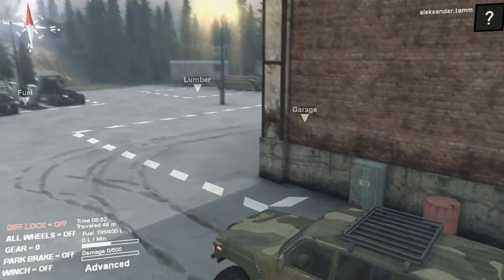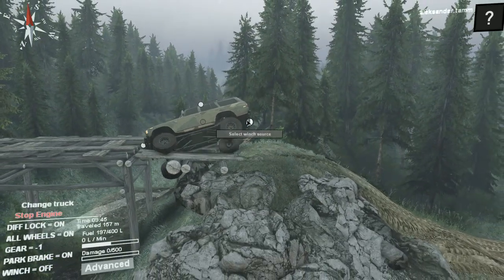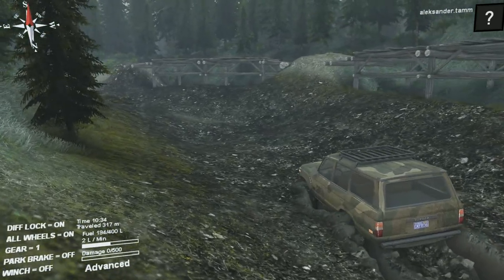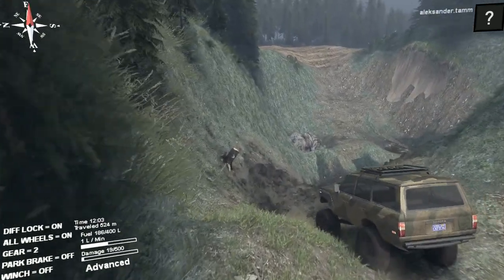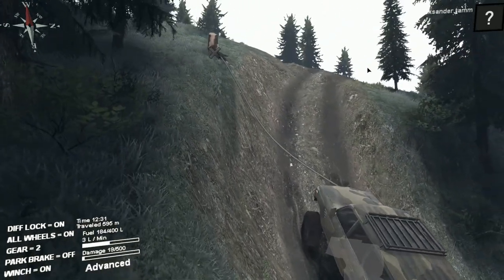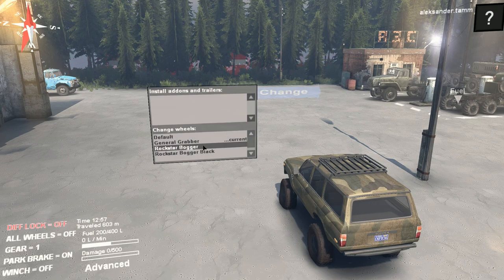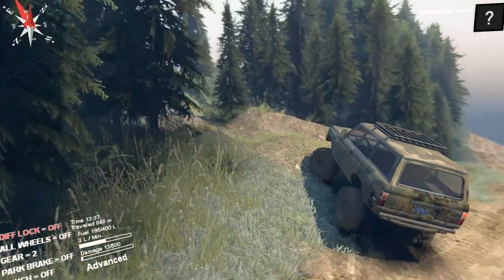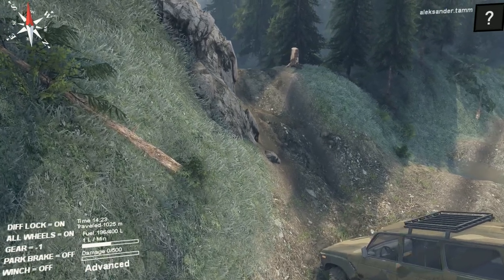SpinTires- SID Toyota Landcruiser 60 series - Test Drive with Logitech G27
Do you know Landcruiser? This vehicle is undestroyable. I went to Offroad Park to test it. Always with my g27.